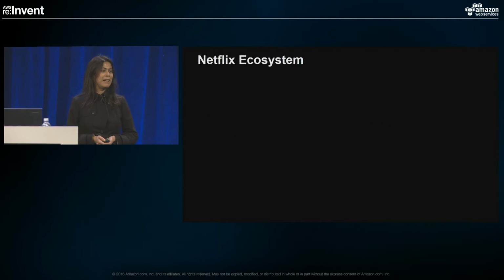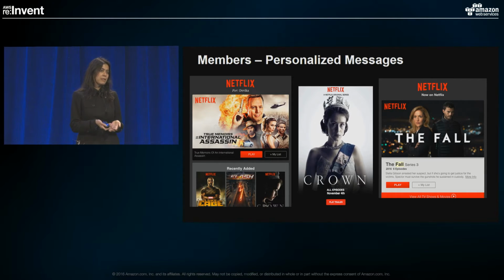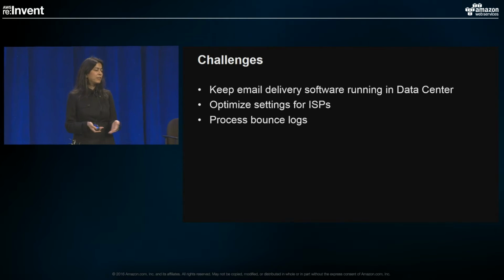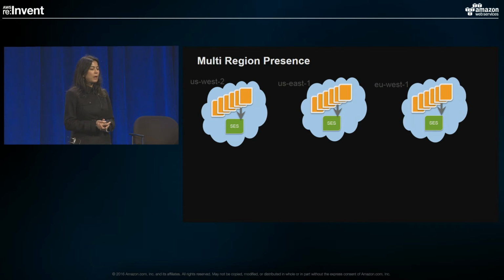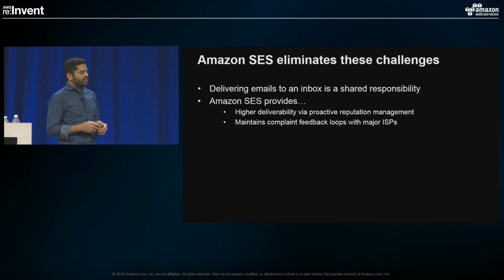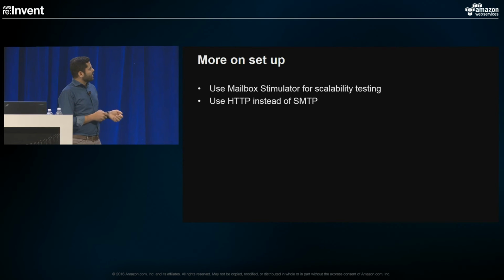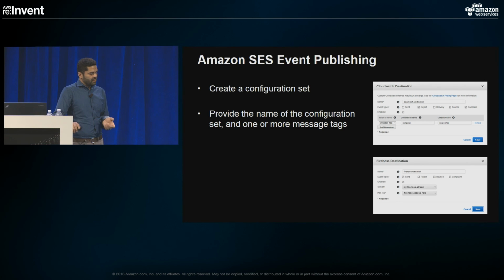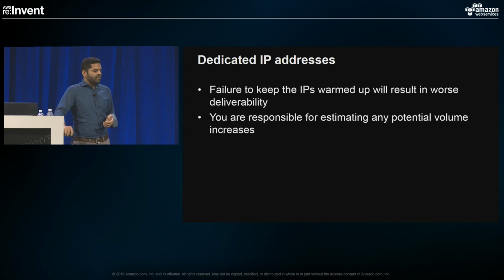AWS re:Invent 2016: How Netflix Achieves Email Delivery at Global Scale with Amazon SES (MBL204)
Companies around the world are using Amazon Simple Email Service (Amazon SES) to send millions of emails to their customers every day, and scaling linearly, at cost. In this session, you learn how to use the scalable and reliable infrastructure of Amazon SES.  In addition, Netflix talks about their advanced Messaging program, their challenges, how SES helped them with their goals, and how they architected their solution for global scale and deliverability.